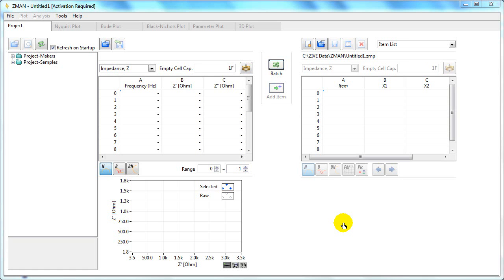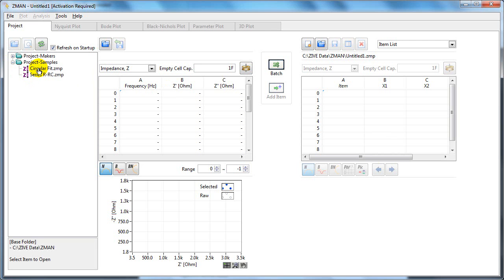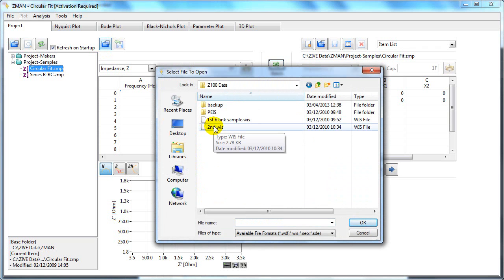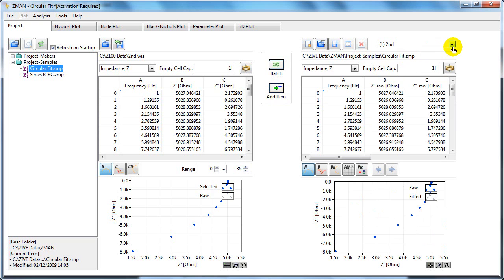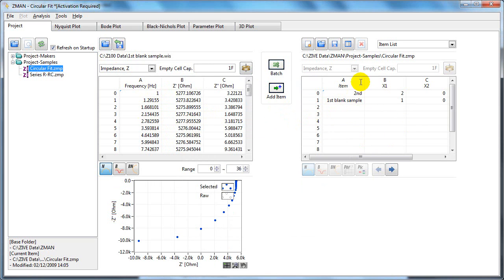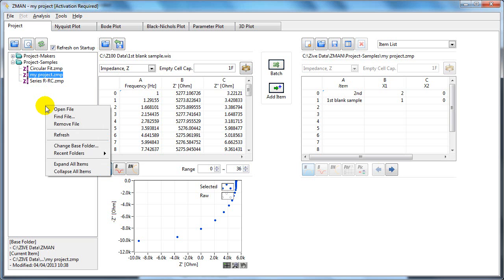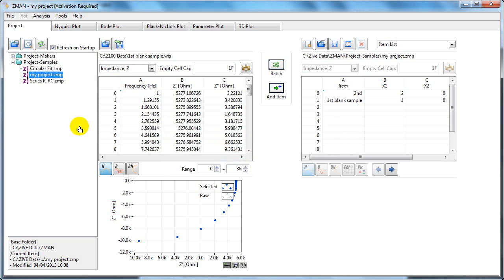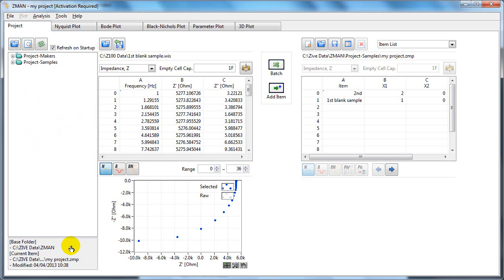ZMAN1 Open EIS data in ZMAN, Electrochemical Impedance Spectroscopy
Tutorial on the basics for ZMAN software for Electrochemical Impedance Spectroscopy (EIS).

Uses the ERZ100 Electrochemical Impedance Analyzer and the EA163 Potentiostat, or a third-party electrochemistry potentiostat from Autolab, Metrohm, Gamry, CHI, Princeton Applied Research, Pine, PalmSens or Solartron.